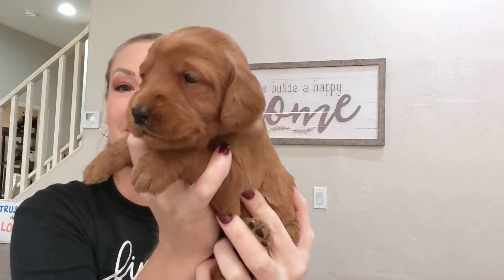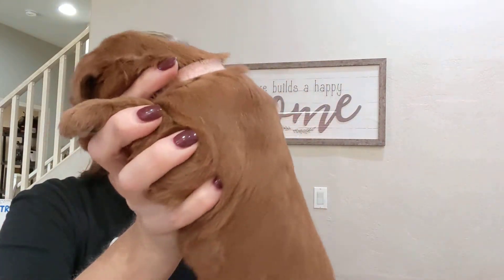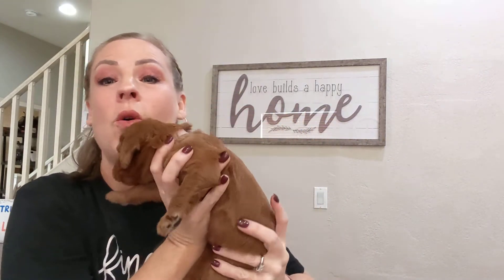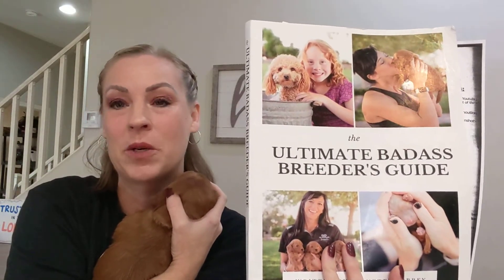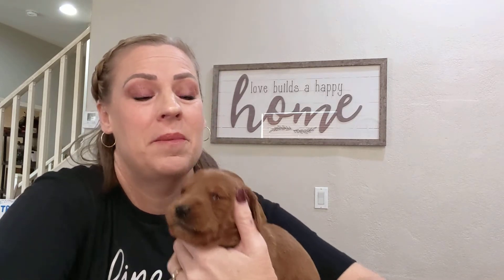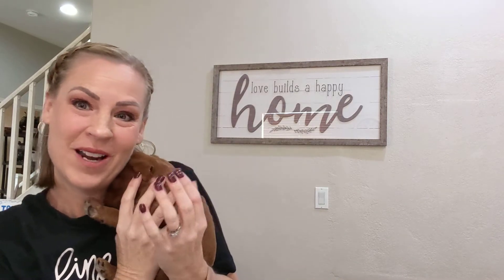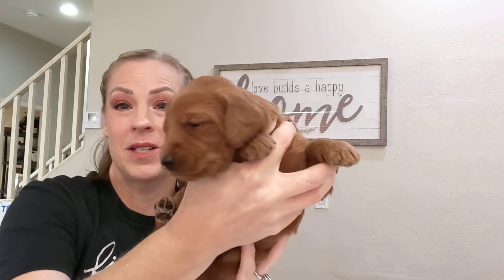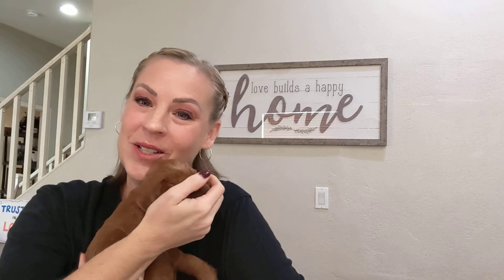Karson intro F1 Labradoodle named EOS! Making the best doodle puppies! Go Home Feb 24th!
Sunny's retirement litter was born Thursday 12/30.  These are F1 Labradoodle puppies.
Mom (Sunny) is an AKC Yellow Lab.  She has been fully health tested.  She is full-sized - about 65 lbs.
Dad (Archie) is an AKC Red and abstract Poodle.  He has been fully health tested.  He is medium - about 45 lbs.

Karson intro F1 Labradoodle named HERCULES & our daughter Grace! Making the best doodle puppies!